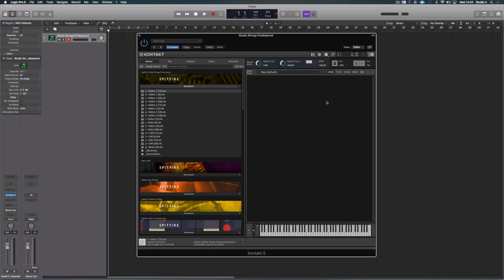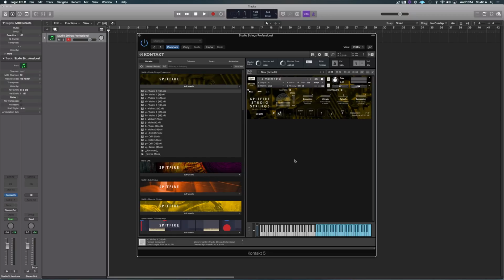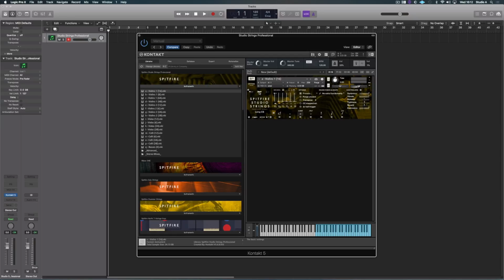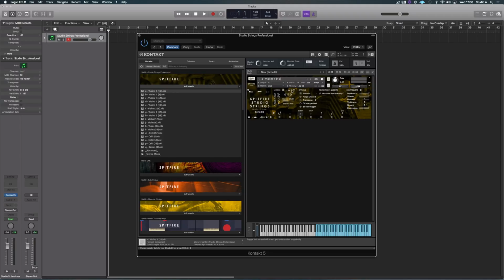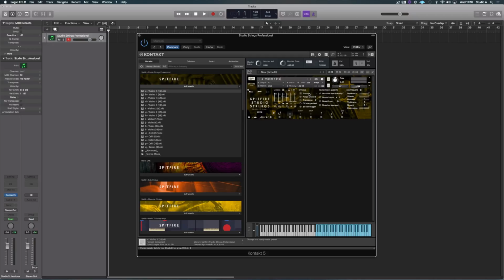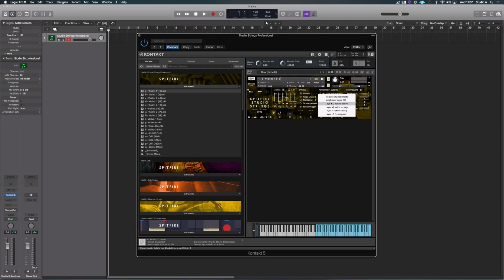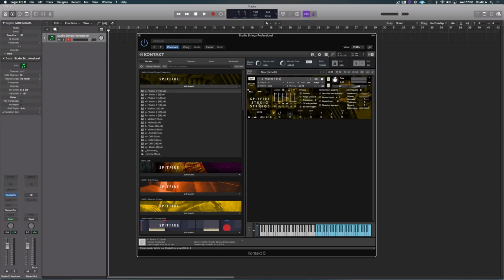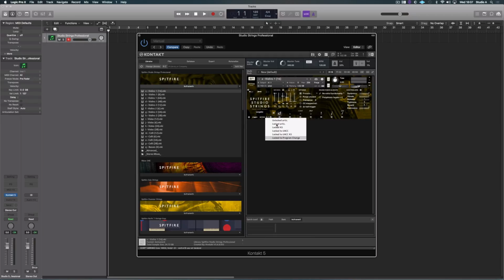How It Works: Spitfire Studio Strings Professional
Luke from the Customer Experience Team show us how to install and use Spitfire Studio Strings Professional.